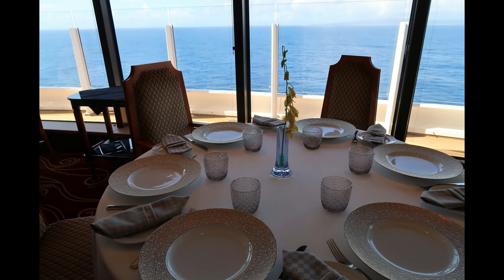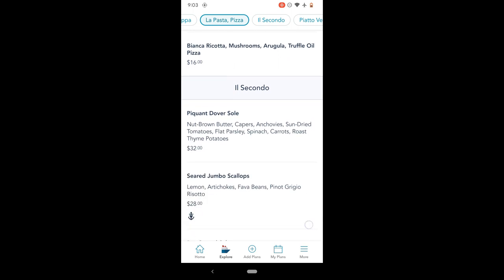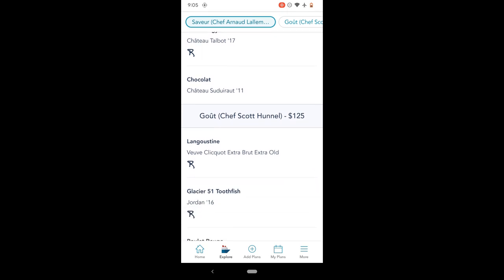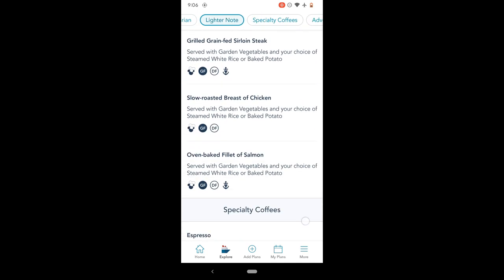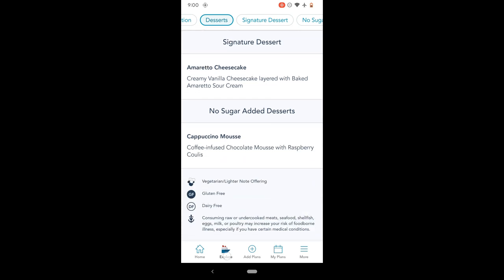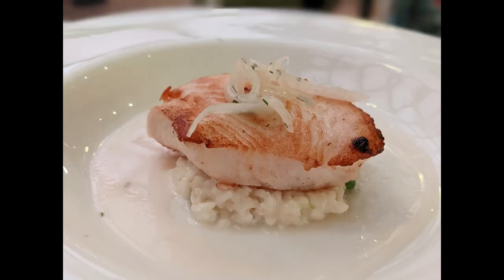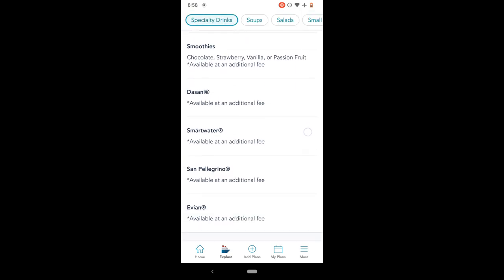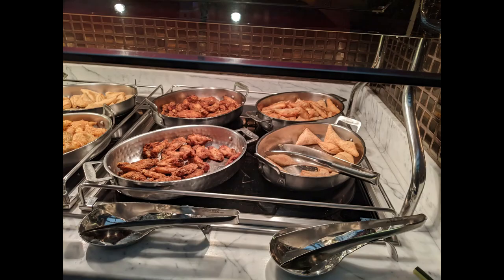Disney Cruise Food: A Review of Disney Fantasy Restaurants | Includes 2022 Menus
Curious about the food on Disney Cruise Line? Check out my review of the restaurants on the Disney Fantasy from our September 2022 sailing.

0:00 - 0:40 Intro
0:41 - 3:53 Palo
3:54 - 5:13 Remy's
5:14 - 7:50 Royal Court Dinner Menu
7:51 - 9:16 Animator's Palate Dinner Menu
9:17 - 10:41 Enchanted Garden Dinner Menu
10:42 - 12:29 Cabanas Buffet
12:30 - 13:21 Royal Court Breakfast Menu
13:22 - 14:13 Royal Court Lunch Menu
14:14 - 15:11 Room Service Menu
15:12 - 15:24 O'Gills Pub Menu
15:25 - 15:47 Late Night Snacks
15:48 - 16:50 Overall Review